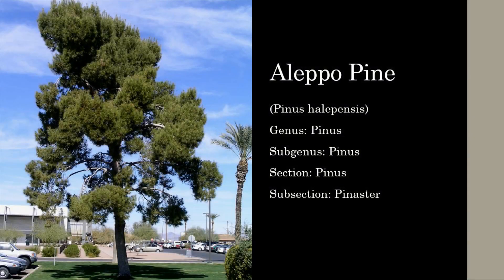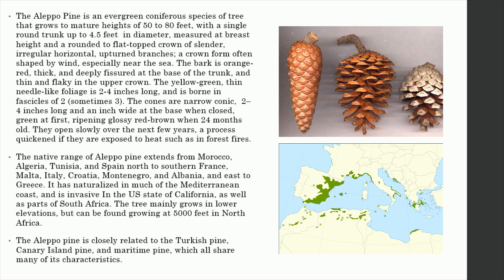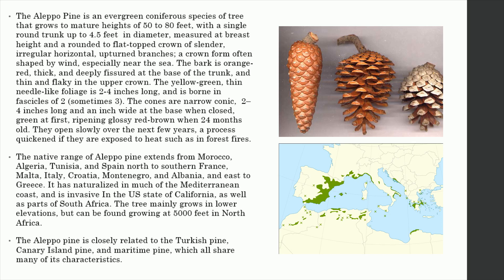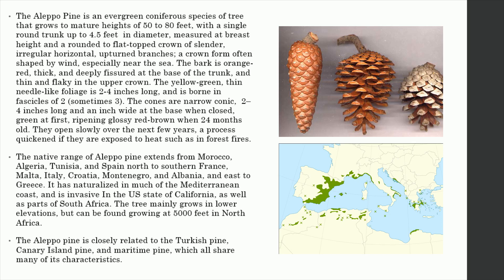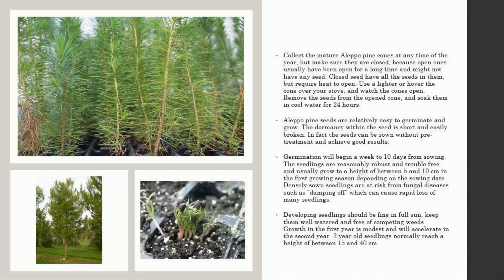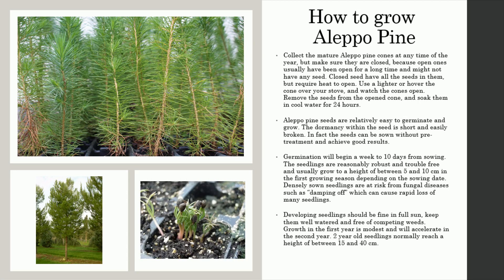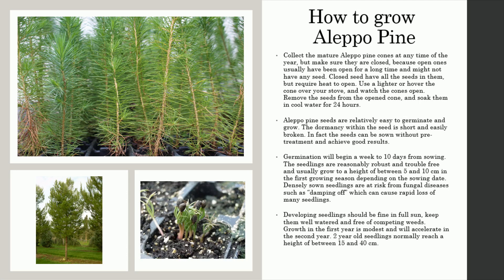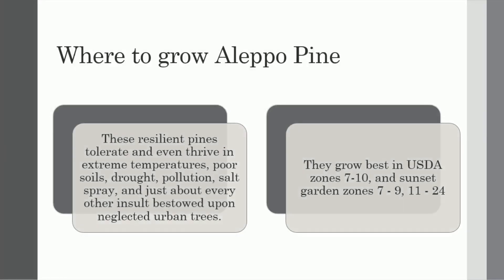Aleppo Pine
an informative video about the aleppo pine. germination instructions included